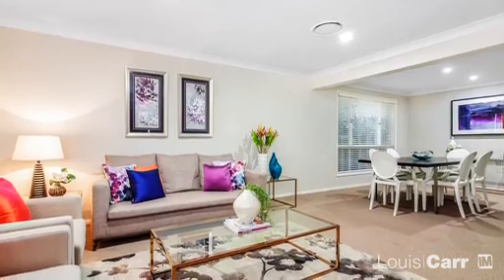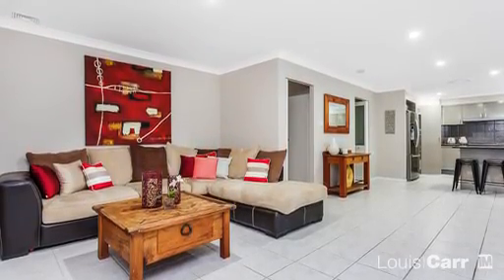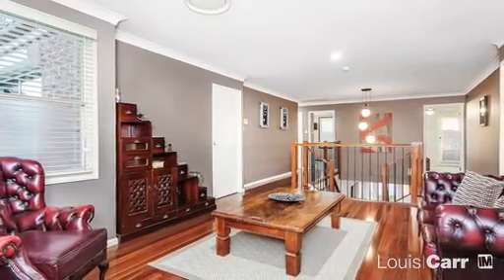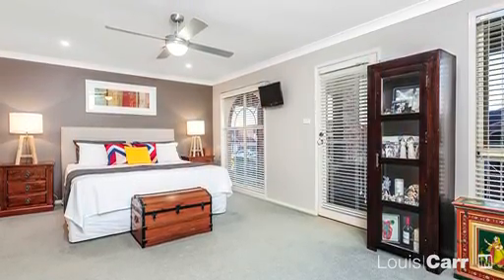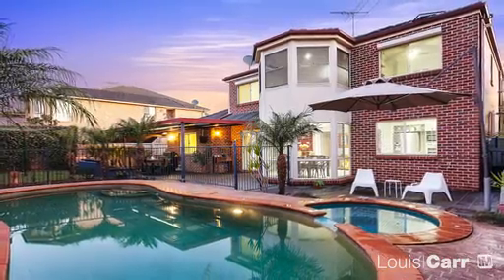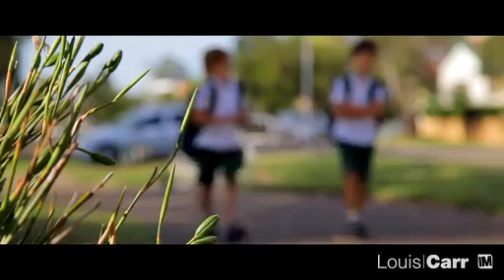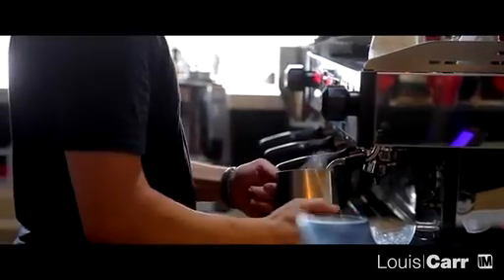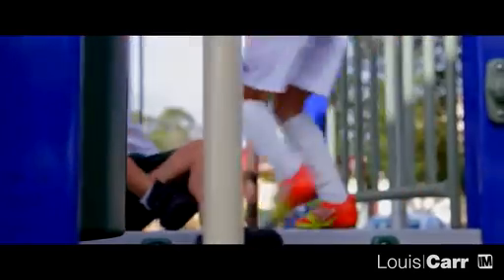4 OAK TREE GROVE KELLYVILLE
Listed by Andrew Patman from Louis Carr Beaumont Hills